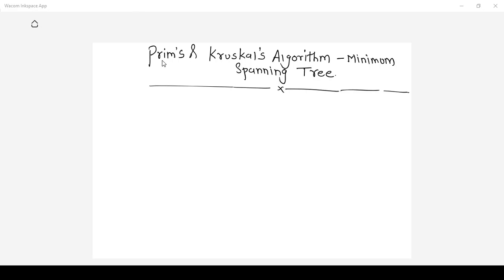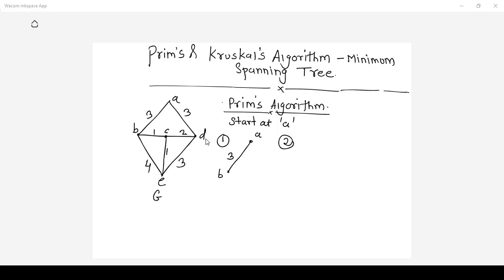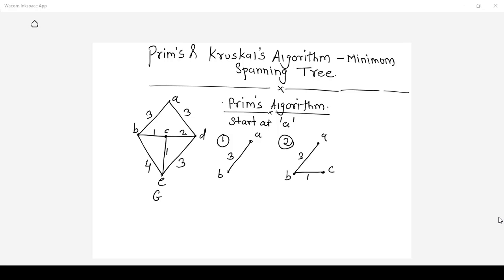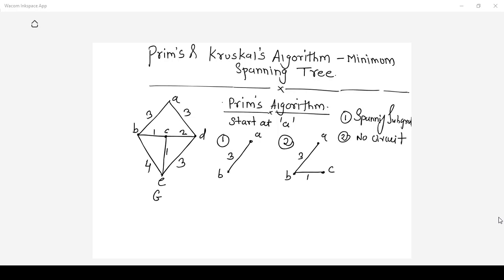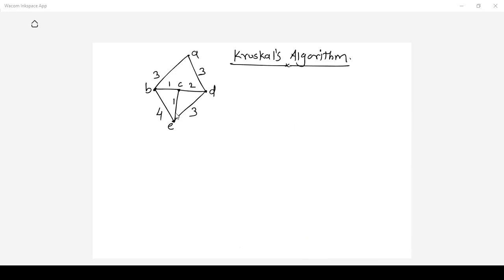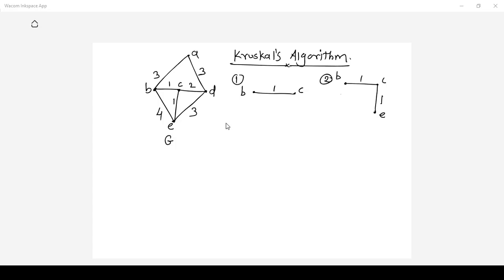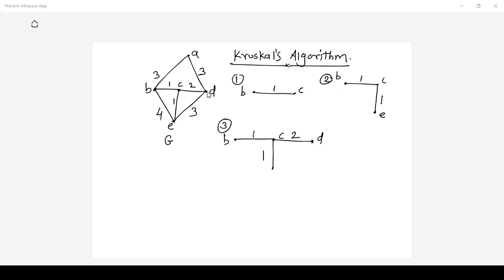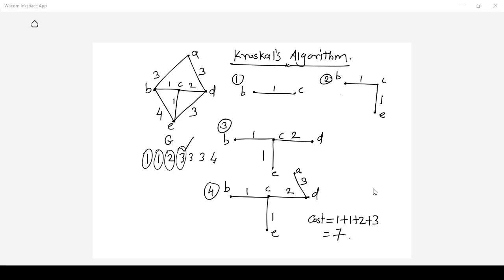Trees Lecture 3 (Part-2):prim's & kruskal's algorithm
Finding Minimum spanning tree using Prim's and Krukal's Algorithm.